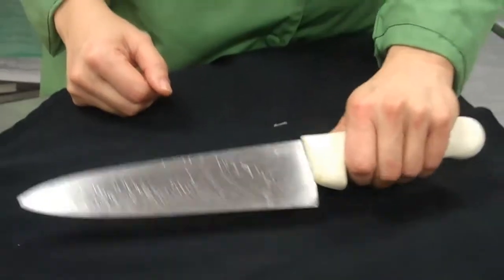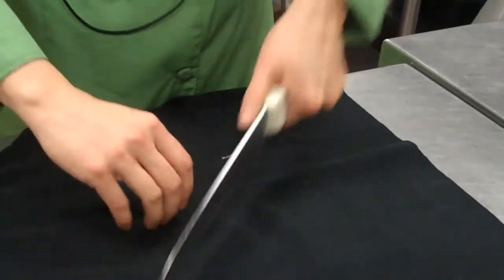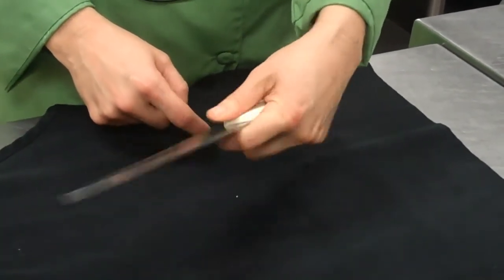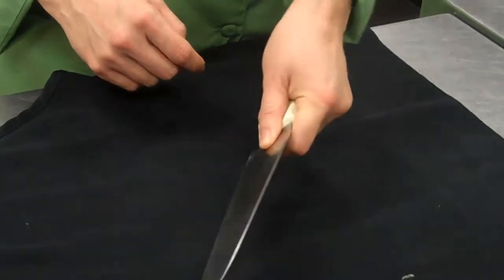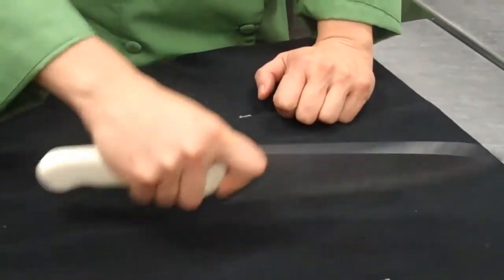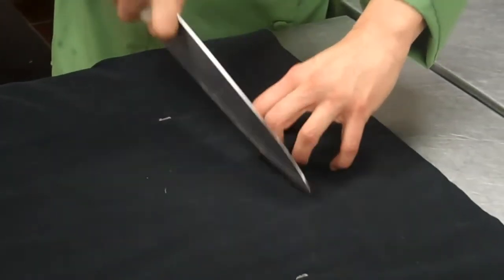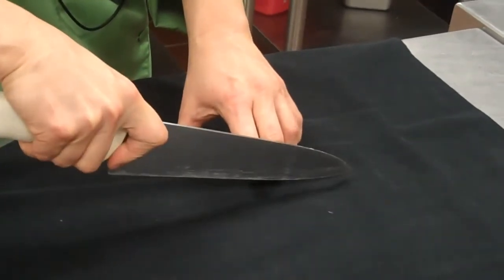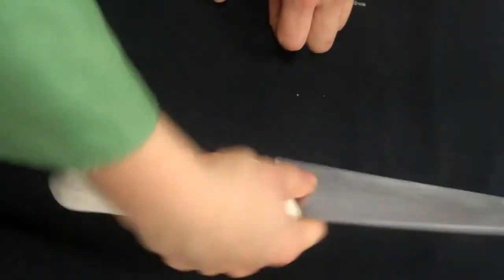Knife Holding Pt 1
Chef Kellie from Monte Vista Culinary Academy in Danville, CA demonstrates how to hold a chefs knife using both the 3 finger and the four finger hold and positioning of "the Claw".